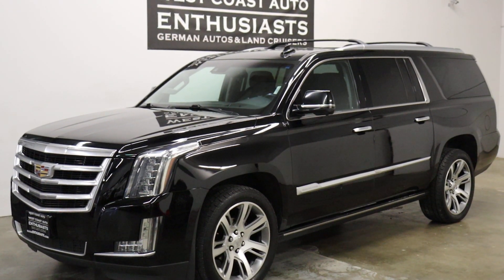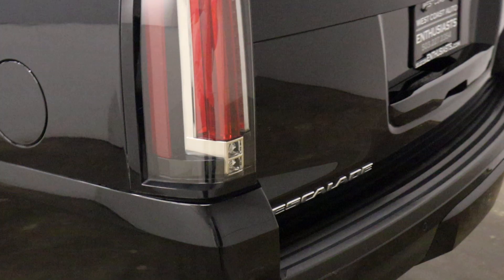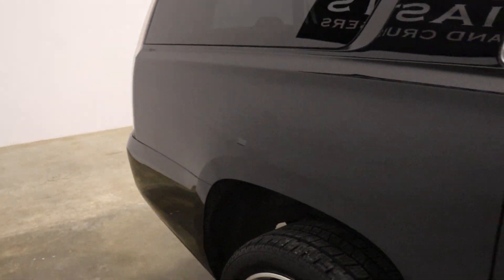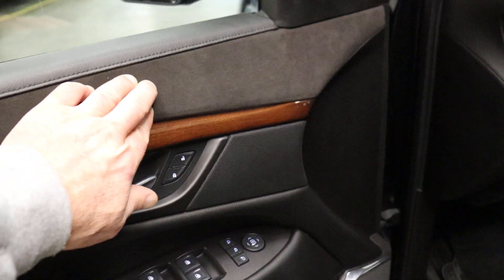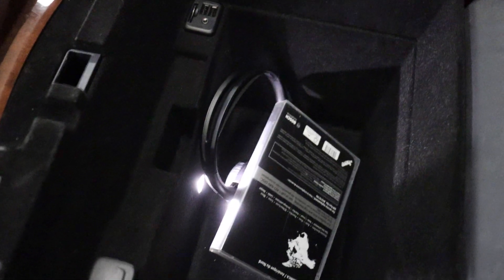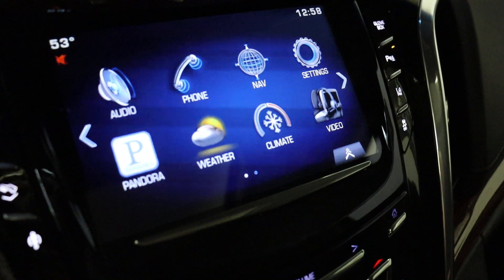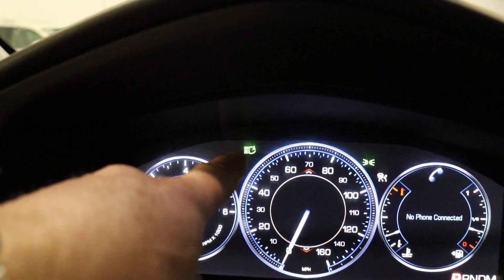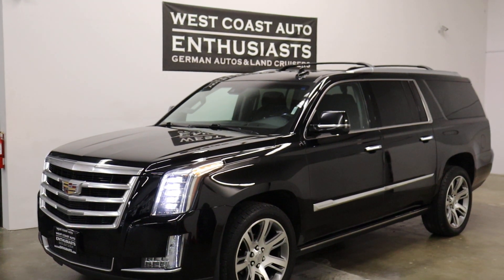2015 Cadillac Escalade ESV w/Premium Trim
We received this 2015 Cadillac Escalade ESV from a customer of ours who just purchased a new Escalade. This 2015 Escalade had an MSRP of $90.9k which is the Premium trim including most if not all of the standard equipment in the Luxury and Base trim. The Premium Trim includes Bose Surround Sound, Driver Awareness Package, Driver Assistance Package, Adaptive Cruise Control, Third Row, Heated/Cooled Seats, and Rear Seat Entertainment. This 2015 Cadillac has a lot of great service records and the last service record was 11/29/2023 at Cadillac of Portland where they did an Oil change as well as a Maintenance Inspection. This Cadillac is in great condition cosmetically and the trim, upholstery and paint are also in great condition. This Escalade ESV is currently listed on our website for $26,000.  Oregon Dealer 2394